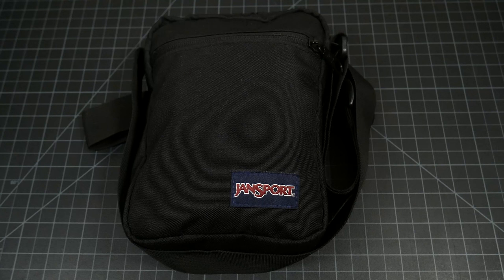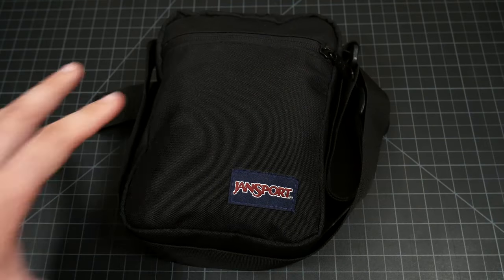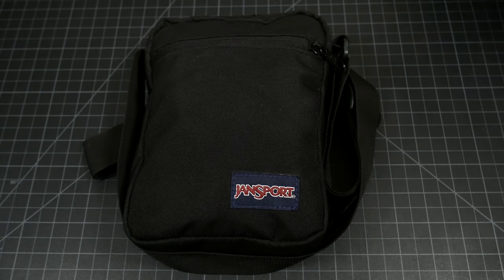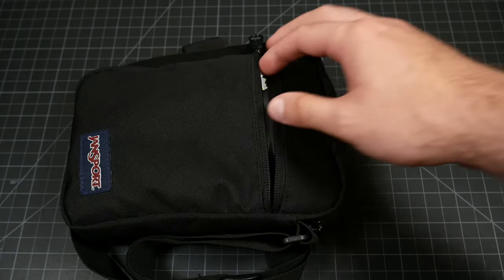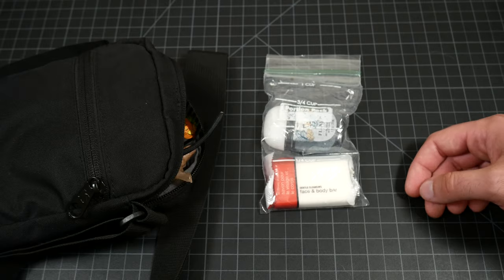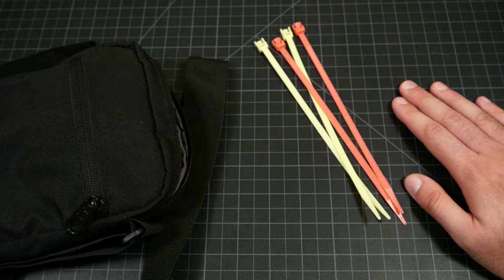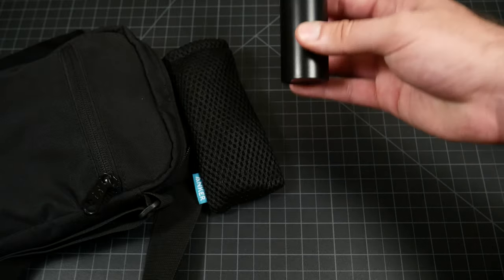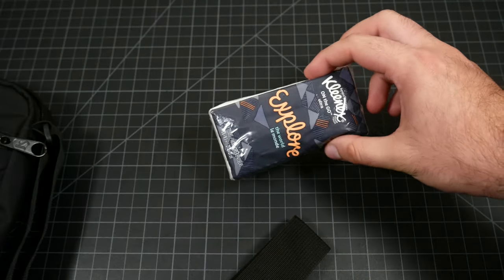Gear System: Tier Three (Off-Body EDC / Every Day Carry)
Tier three is my favorite because it allows you to really show your personality if you want with your EDC or if you want to stay muted, you can do that too! Remember these are for every day carry. Not tactical, emergency, or wilderness survival. That comes later.

- Jansport Weekender (Discontinued)
- North Face Jester Crossbody
- North Face Mini Borealis
- Brandit Fanny Pack
- Maxpedition Proteus Versipack
- Rough Enough Crossbody Bag: Discontinued & Unavailable
- A. Lab Glow In The Dark Fanny Pack: Discontinued & Unavailable
- HDX Reusable Corded Ear Plugs
- Buff CoolNet UV+
- Starburst Swirlers
- Anker 5000 mah Power Bank
- SOG Traction
- Storm Whistle
- Birdie Alarm

- Panasonic Lumix G7
- Rode VideoMic GO
- GoPro Hero 10 Black
- Zome Tripod